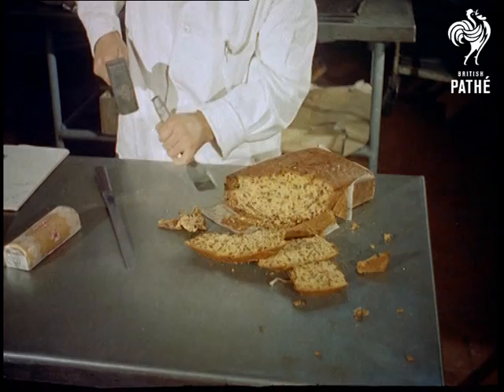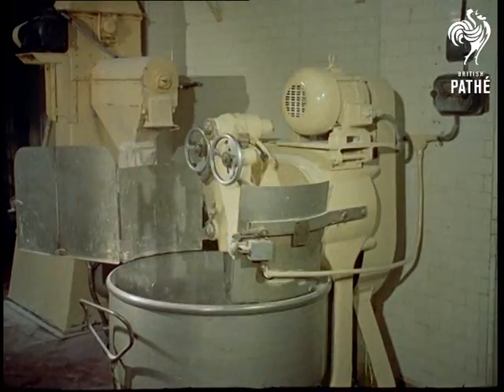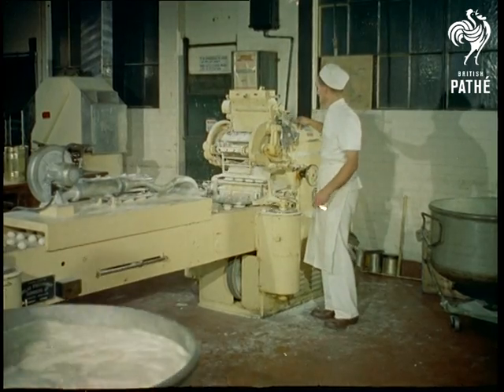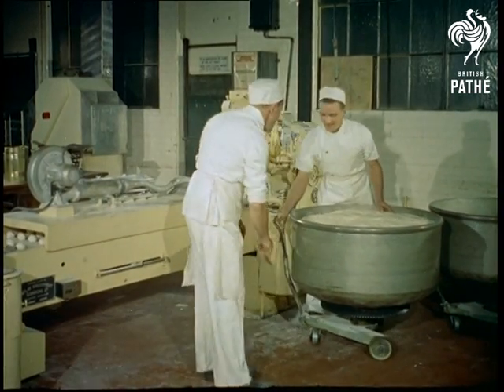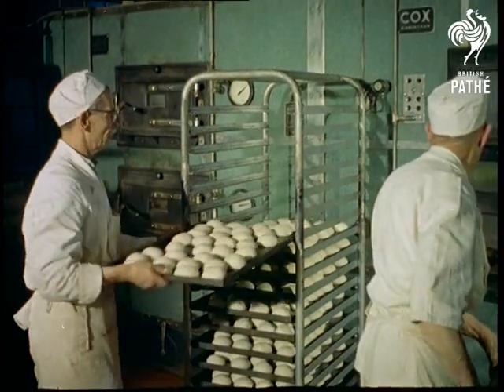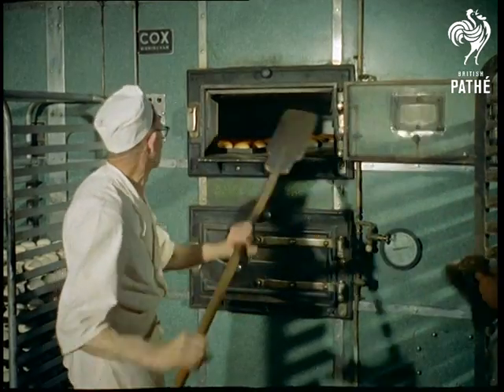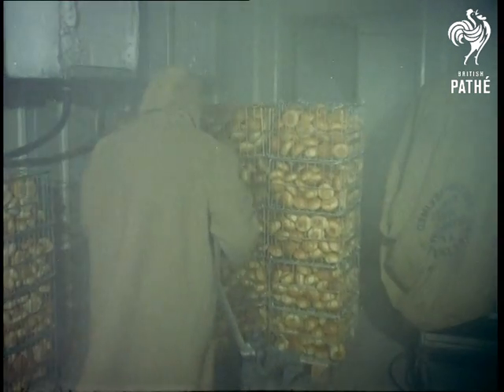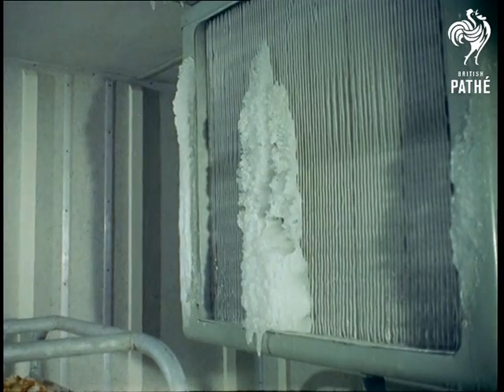Frozen Bakery (1957)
East Finchley, London.

C/U of a big square currant cake, a man's hand holds the cake as he tries to cut it with a carving knife, he is unsuccessful so he puts the knife down and picks up a hammer and chisel.  C/U as he chips off slabs of the cake. The man is engineer Hubert Smith, C/U of his face, M/S as he chips away at the cake, the narrator explains that these items have been frozen as this keeps them fresher for longer.  M/S as he puts the hammer and chisel down and picks up a frozen swiss roll, he breaks it in half.  C/U as he presses the centre of each half.

Interior, Henry Miller Bakery.  C/U of dough being mixed in an automatic mixer, M/S of the machine at work, Ted Watson comes up and flicks a switch on the wall, the mixer stops.  M/S as he turns a wheel which lifts the whisk up.  C/U profile of his face as he does this.  M/S as he turns the wheel and picks the dough off the whisk.  C/U of the wheels, M/S as he lifts the whisk and pulls the large barrel of dough out from under the machine.  M/S of John Legg stood by a machine, Ted wheels the barrel of dough over to him.  C/U as John takes a handful of dough and cuts it off.  He puts it in a slot at the top of the machine and closes it.  This machine separates and moulds the dough.  M/S of the machine as it mixes the dough into little moulds, C/U of metal moulds and the little piles of dough moving along the conveyor belt.  M/S of two ladies at the other end of the machine putting the dough onto big trays, one lady takes the tray away and the other moves an empty one into its place.  M/S of a man taking a tray of dough from a shelf and putting it on a big paddle held by Fred Bean who then puts it into a large oven and shuts the door.  He opens a door above it and takes out a tray of baked rolls, the other man takes it from him.  C/U of the rolls.

M/S of Ted in a duffle coat with his hood up, he is pulling stacks of bread rolls in baskets.  A lady opens the door to a walk in freezer and Ted pulls the trolley full of rolls inside.  M/S from inside the freezer as he walks in with the bread.  He puts the rolls next to some others and pulls the trolley out.  M/S as he checks the temperature, C/U of thermometer, M/S of ice on the wall, and a trolley of buns.
 FILM ID:67.17